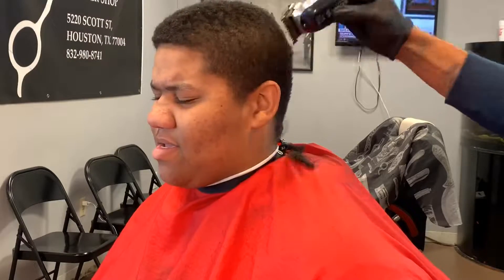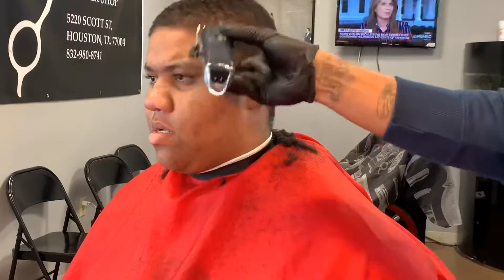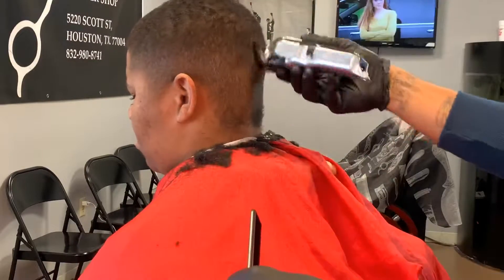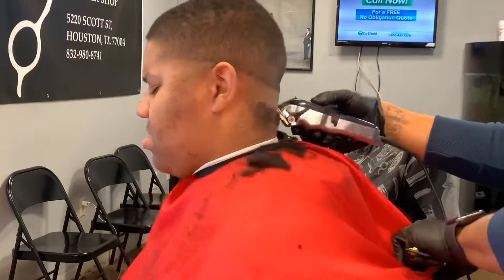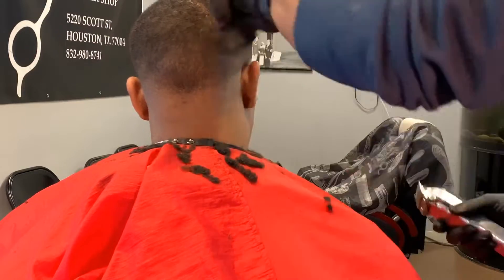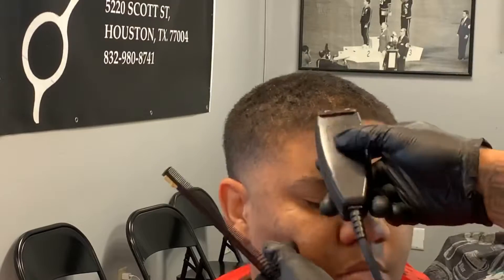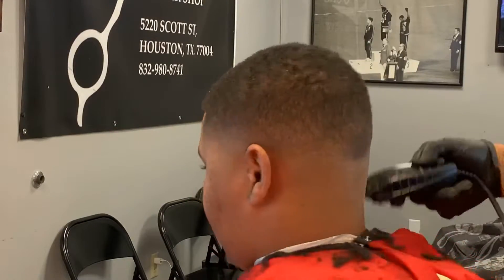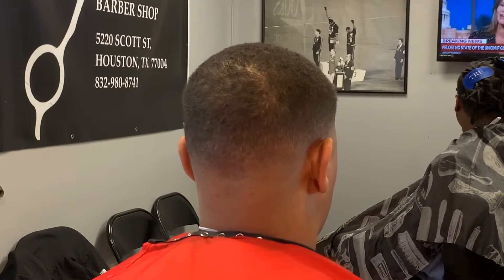Barber Tutorial: Low bald fade by Cole the Barber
FB Cole Cutz
SC: cole_cutz